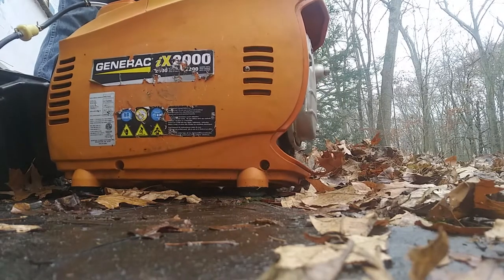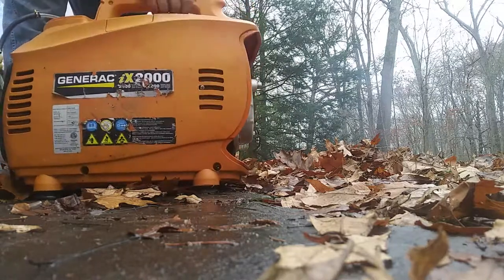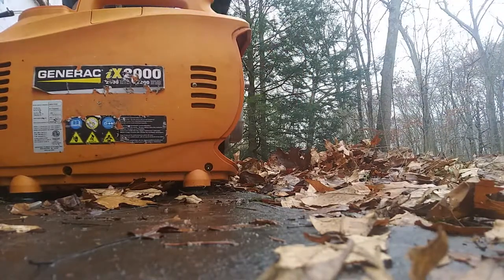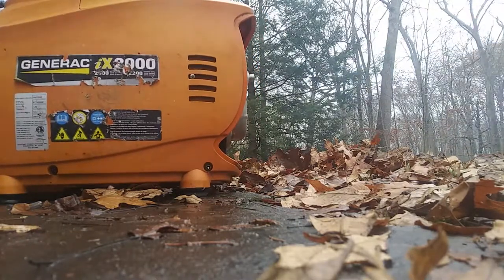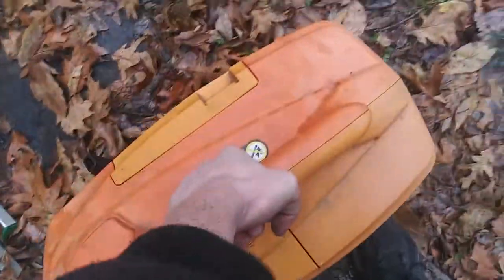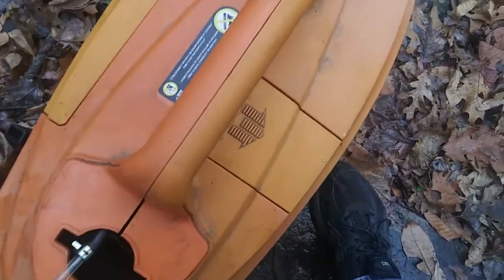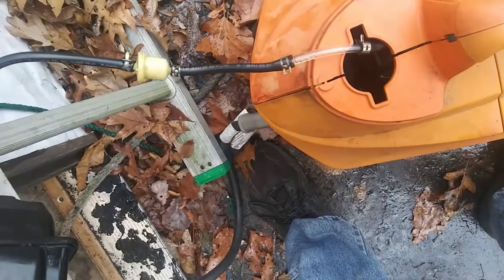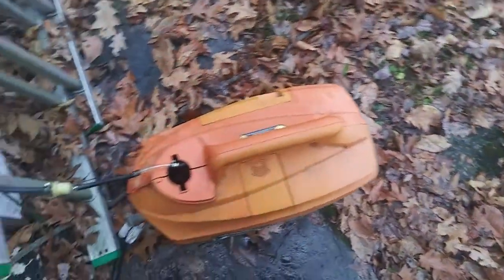GENERAC IX2000 1000 Watt load test (QC Rant)